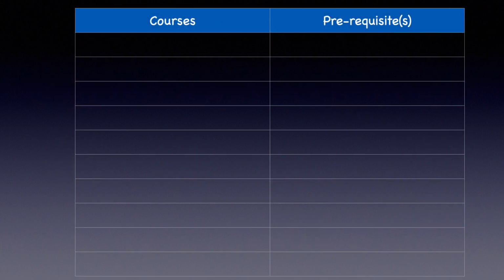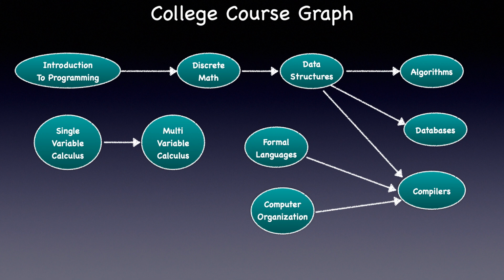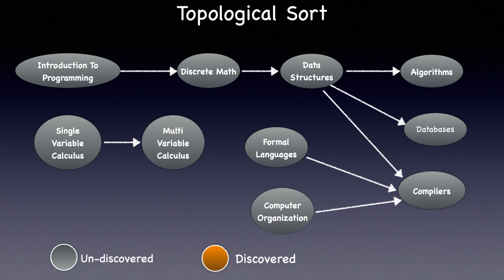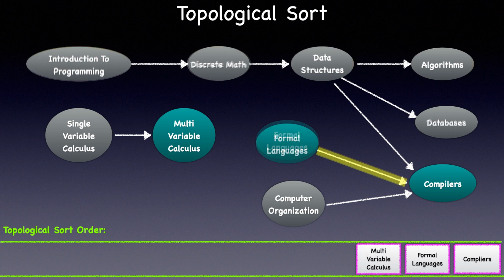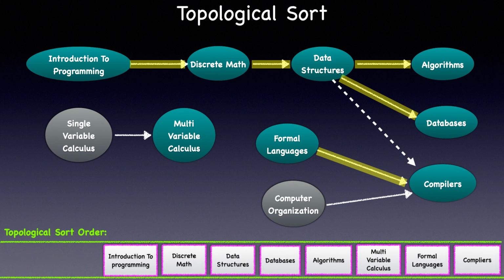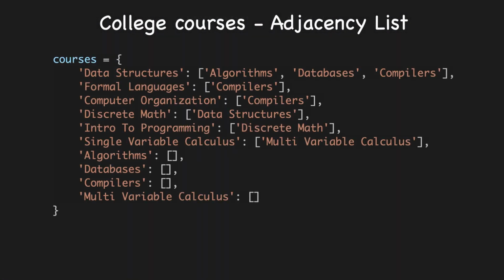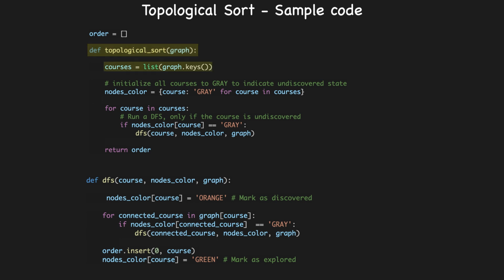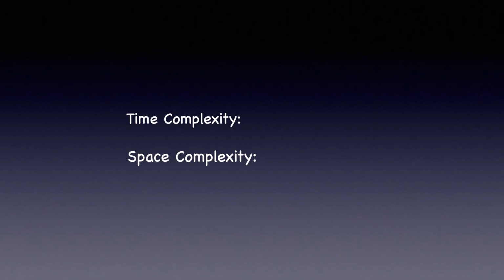Topological Sort Algorithm | Graphs | DFS | Depth First Search | Animation | Visualization